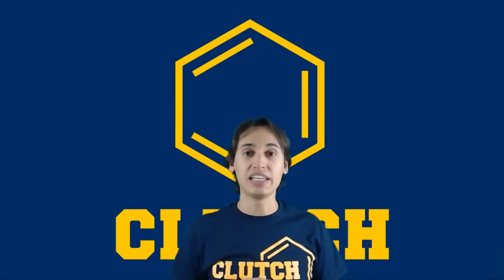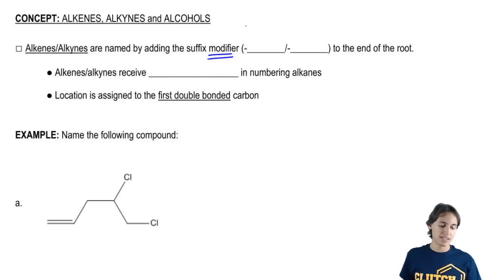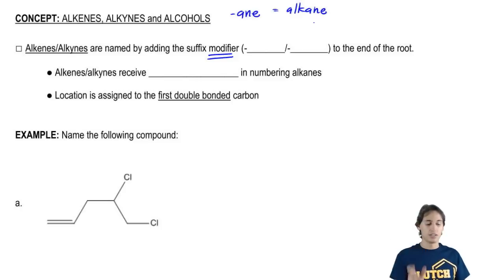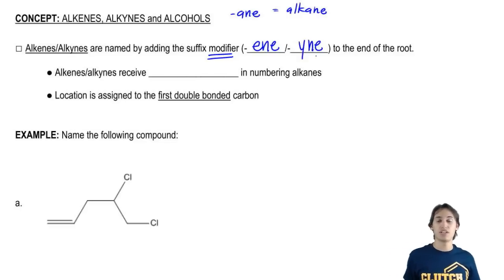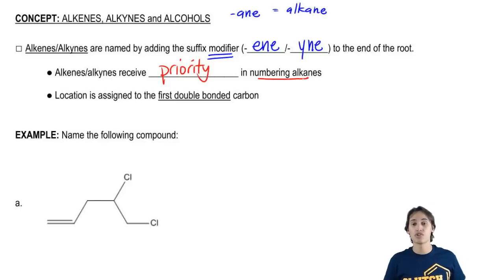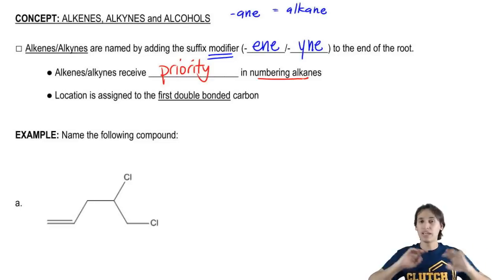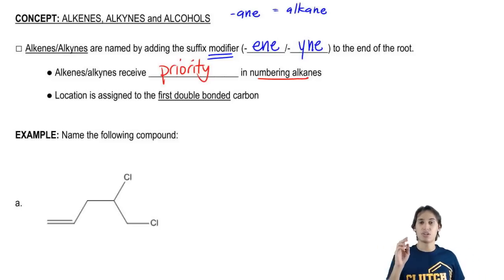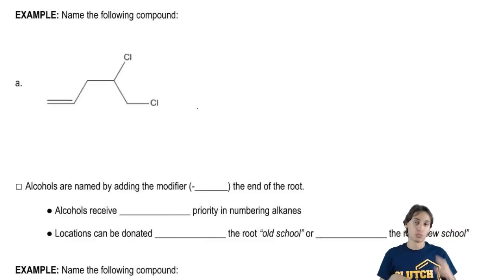How to name alkenes and alkynes